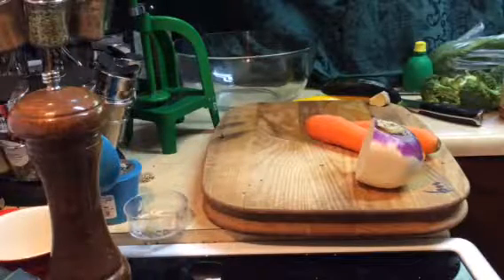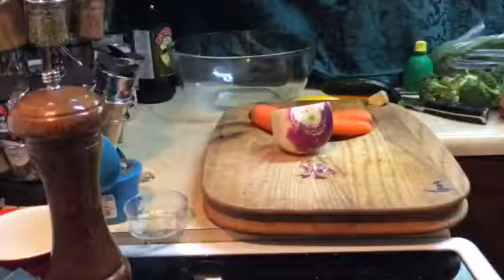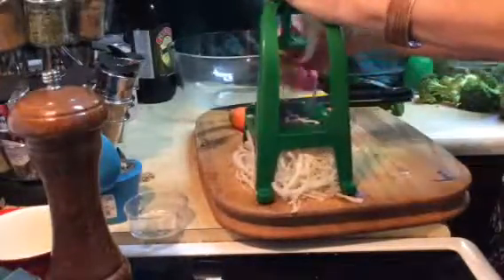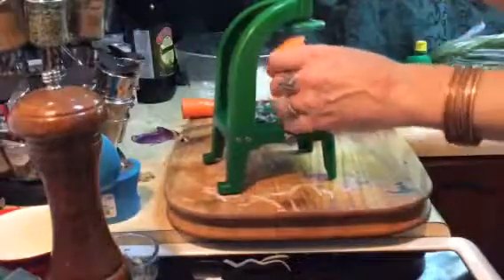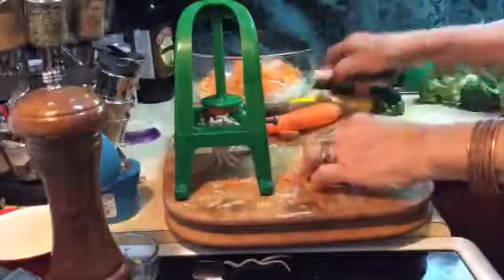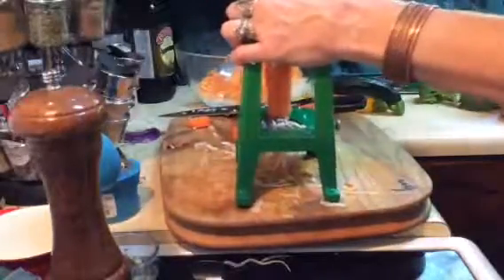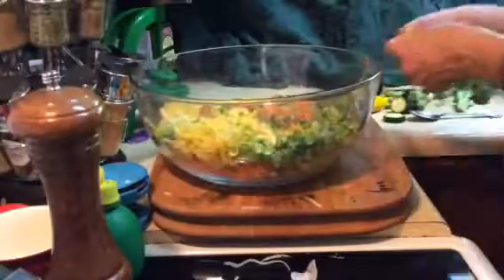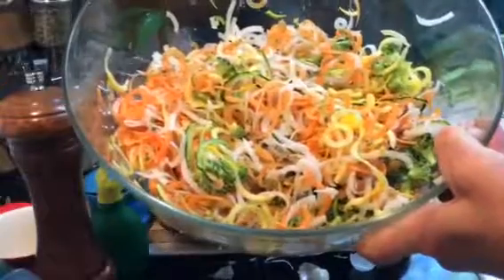Thai noodle veggie salad